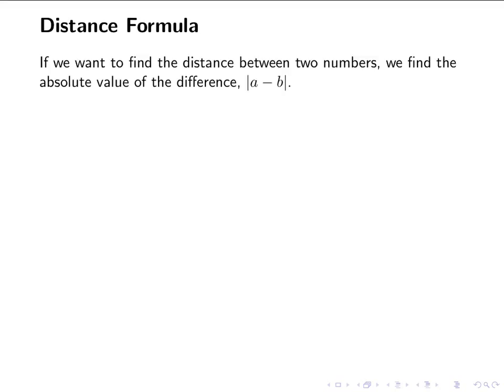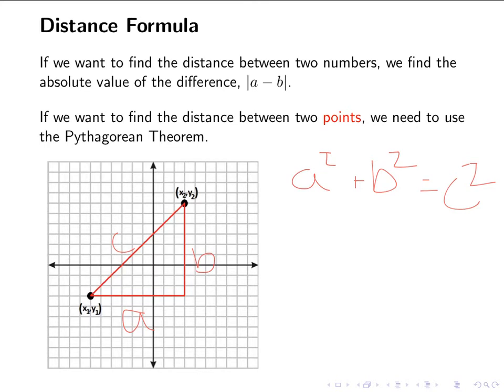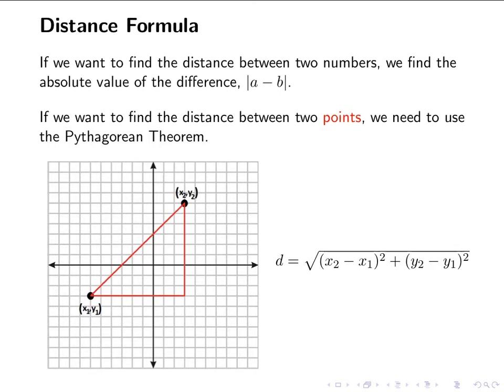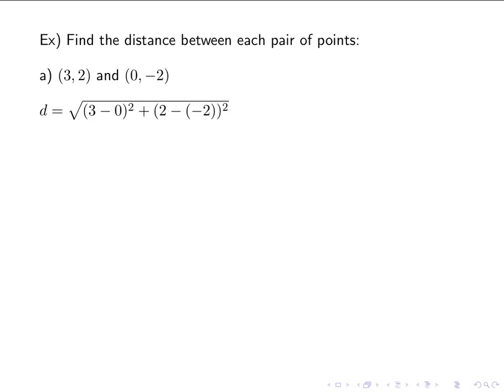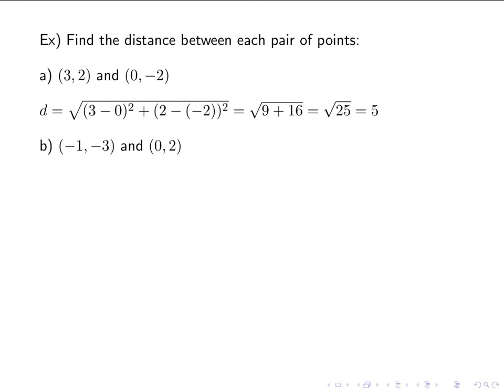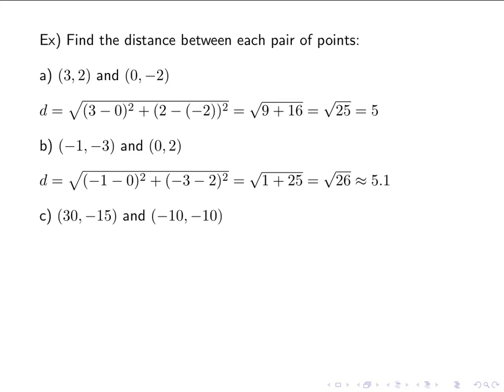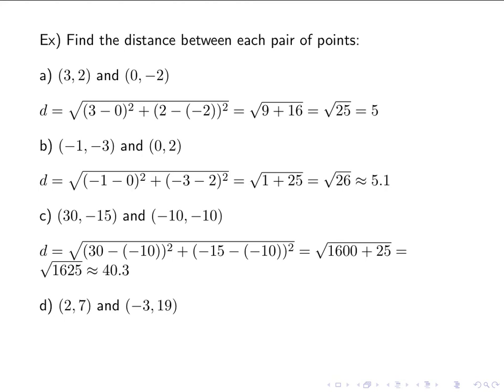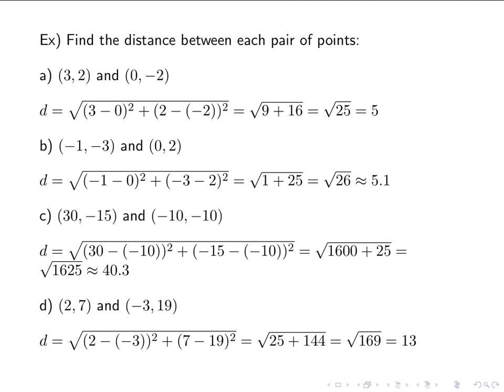Distance Formula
Using the distance formula